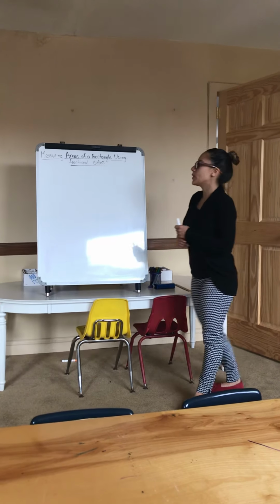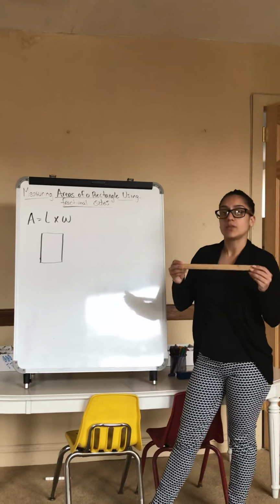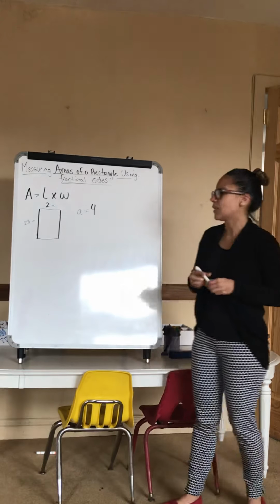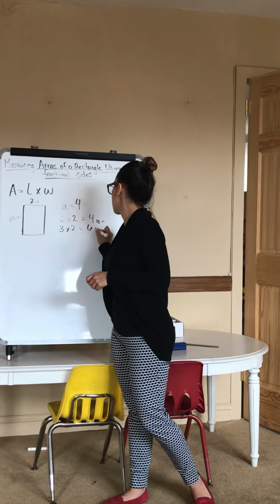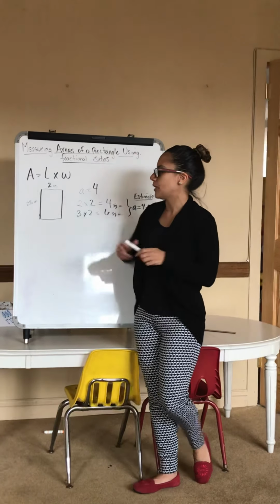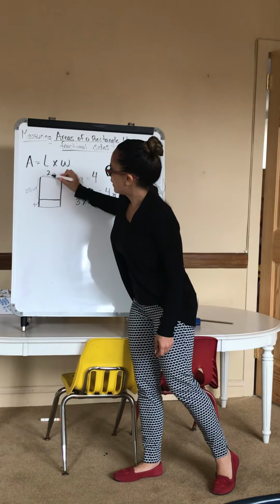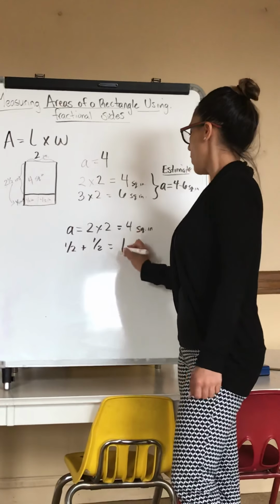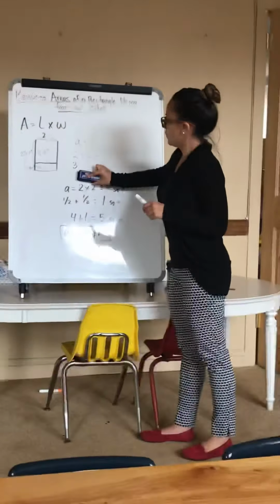5th Grade Lesson Part 1